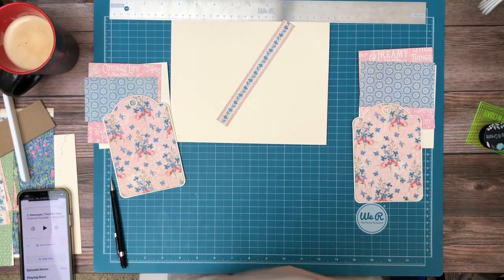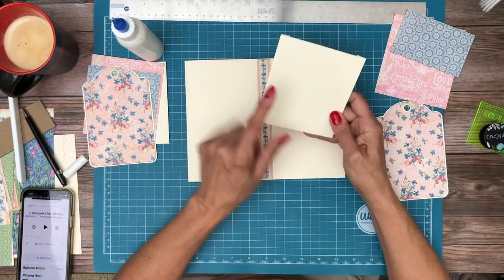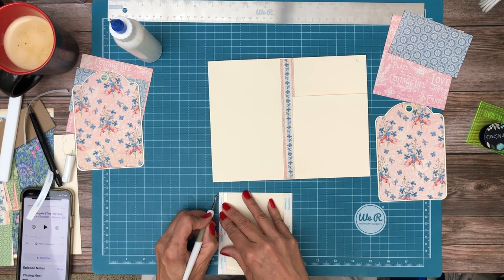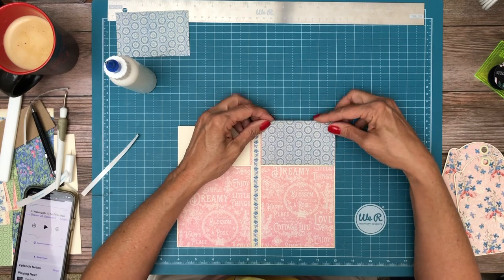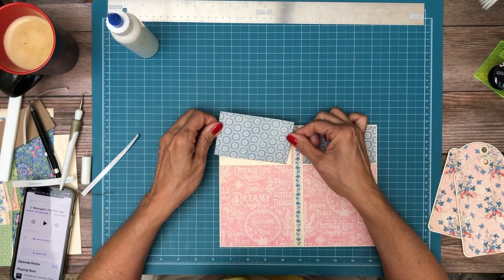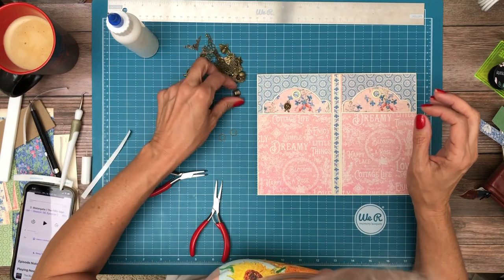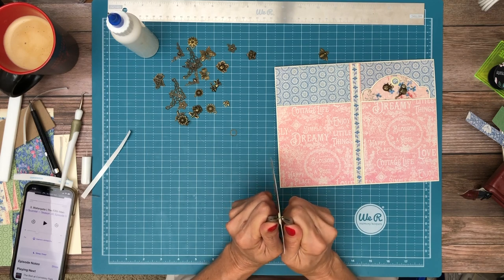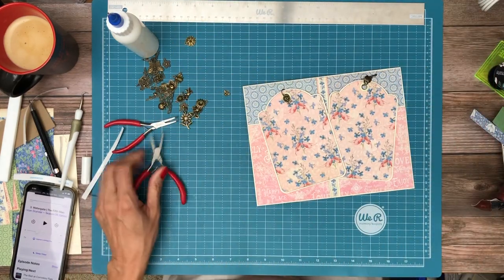Graphic 45 | Cottage Life, Page 6, Build 4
Cottage Life

Material List
Cottage Life Bundle

Cut List

Cover liner (front and back)
Flap 5 x 7 3/8, score ½ on 5 inch side
Pocket 6 ½ x 8 3/8, score ½ on three

Card extension 4 ½ x 6 1/8

(2) 5 ¼ x 5 1/4, score ½ on three sides
(2) Graphic 45 regular tags